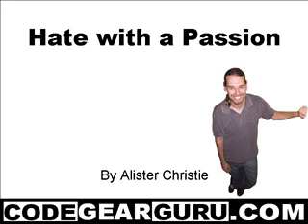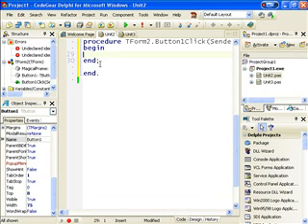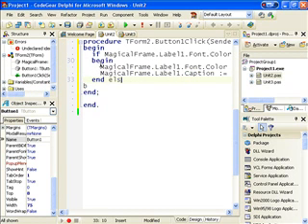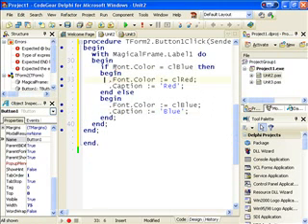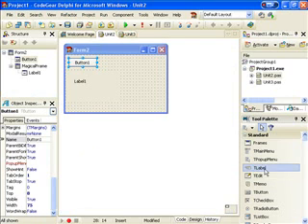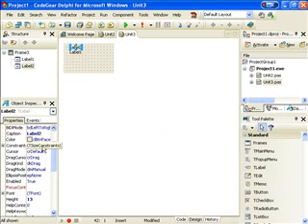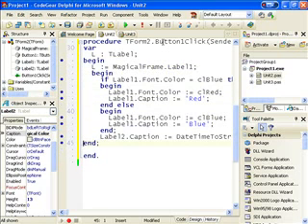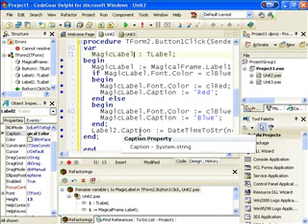Delphi Programming Tutorial #19 - The With Statement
Love it (there is bound to be someone) or hate it, the with statement is here to stay - and many would prefer it to stay away.  I'm somewhat ambivalent and use it if it suits me on the day.  In this movie we'll see an example of using the with statement, and an example of somewhat unexpected consequences.